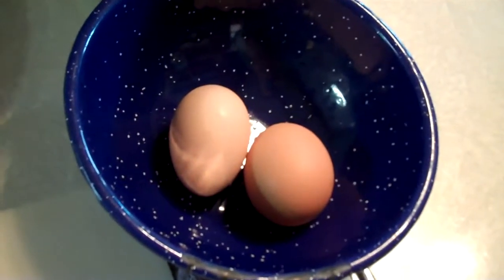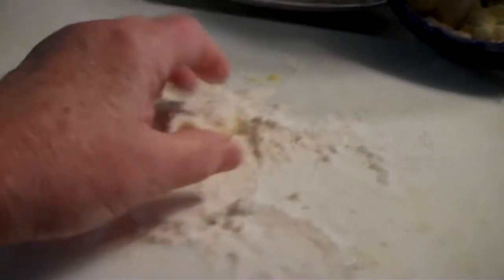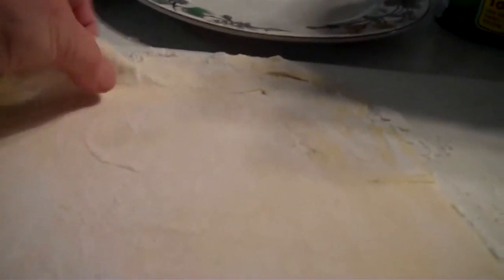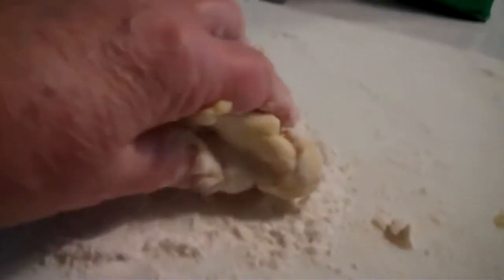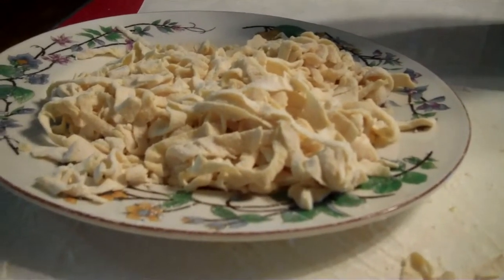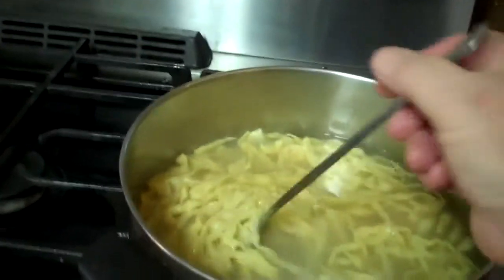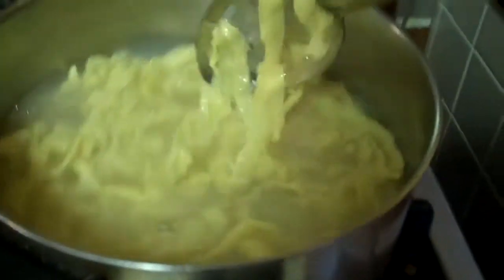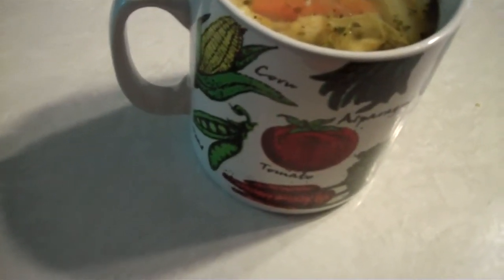Making homemade noodles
It was hard doing it with one hand and holding camera in the other hand but I did it.